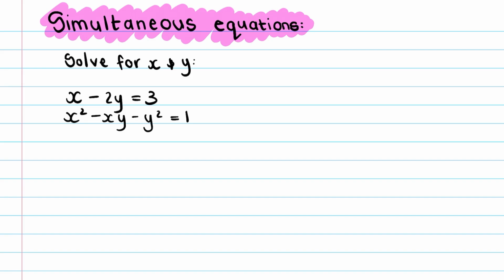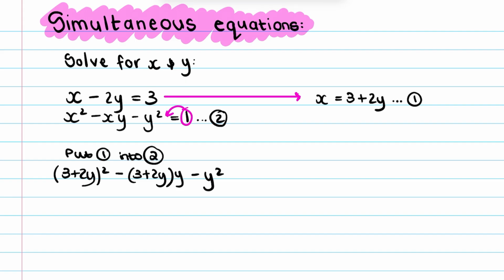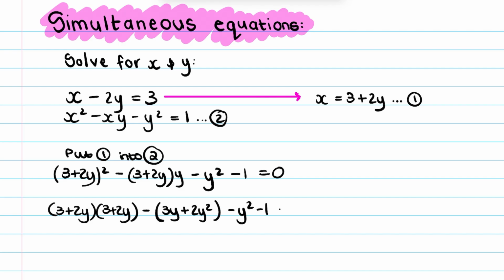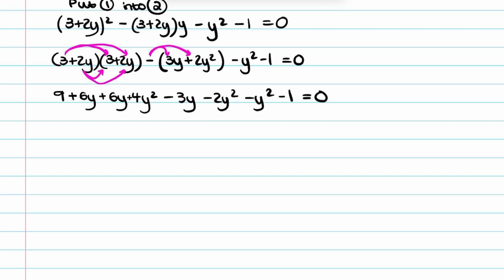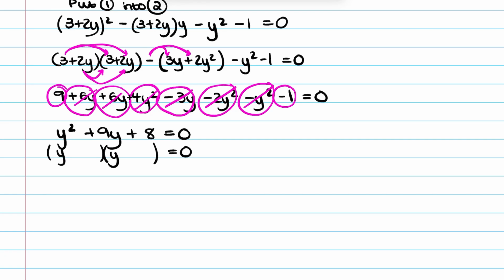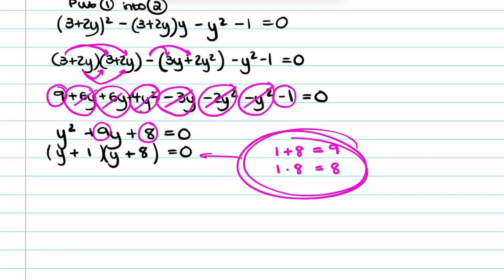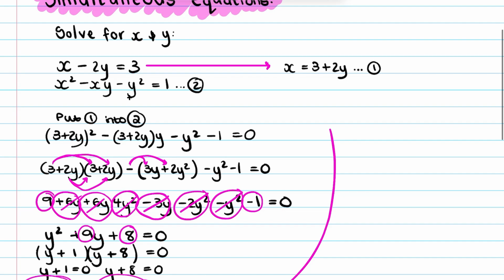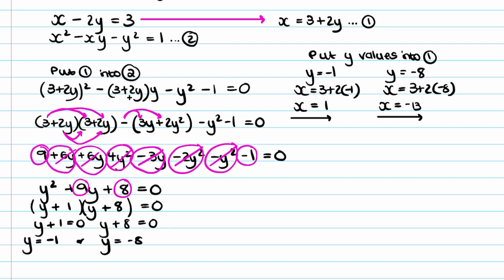Sum #19: Simultaneous Equations (Grade 11)